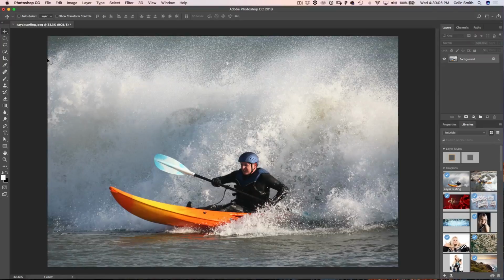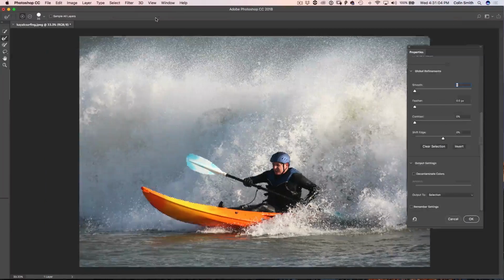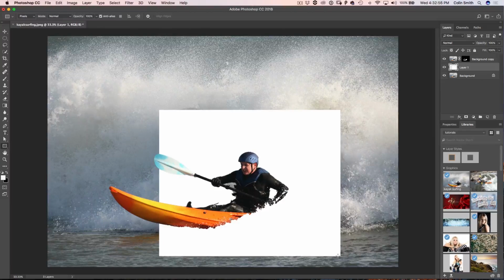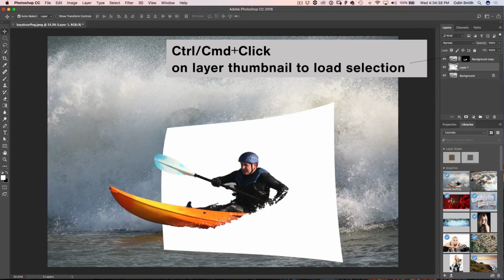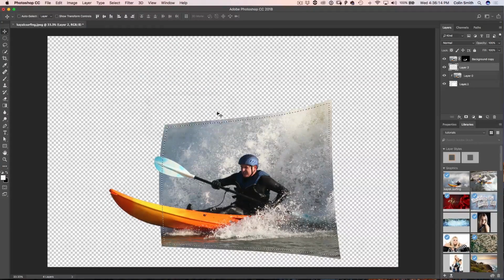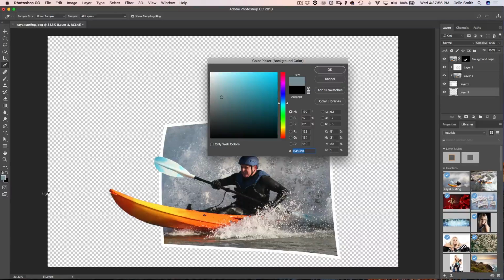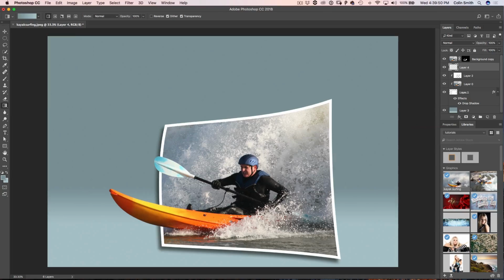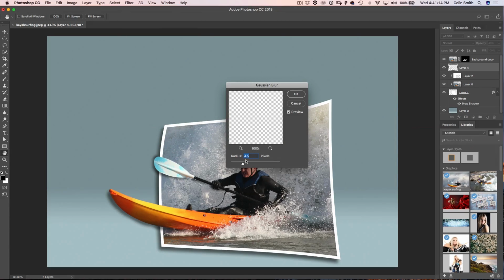How to make OUT of BOUNDS pop out effect in Photoshop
This photoshop tutorial shows how to make the popular out of bounds effect, where the photograph is popping out of the frame.